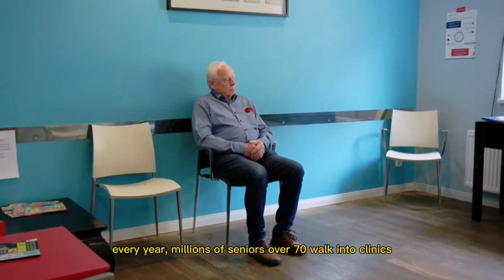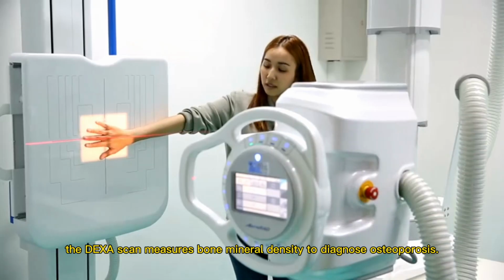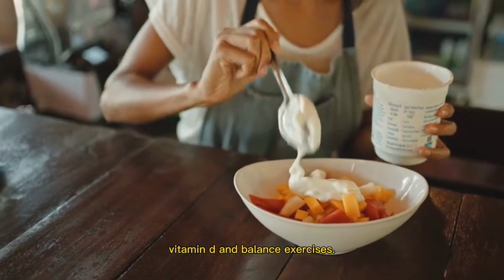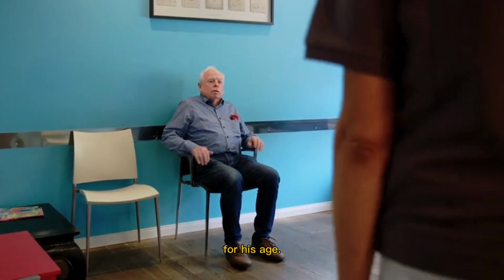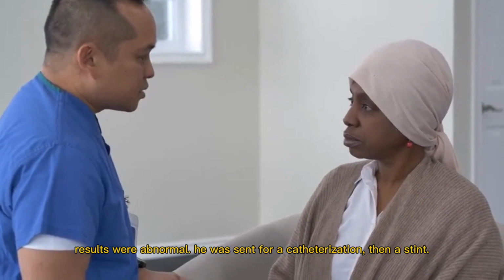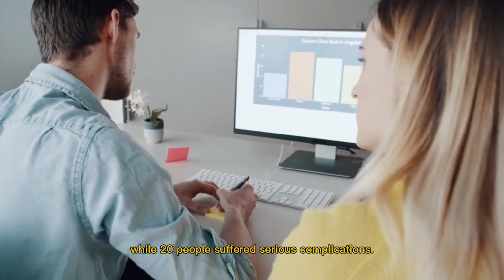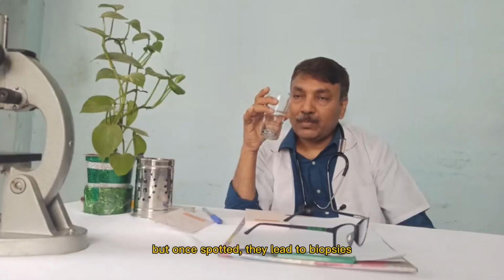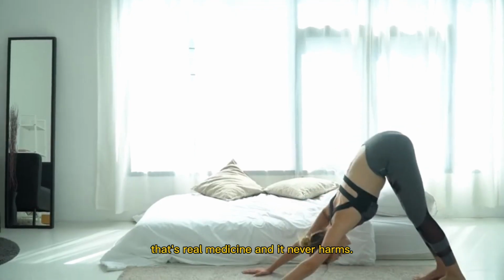Over 70? Avoid These 5 Dangerous Health Checkups Your Doctor Won’t Warn You About!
⚠️ Important Warning for Seniors Over 70!
Think every medical test keeps you safer as you age? You might be shocked to learn the truth. In this video, we uncover 5 common health checkups that could secretly harm your body after 70 — and one test that experts say may raise your cancer risk by over 5%!

💡 Backed by real science and doctor-reviewed data, we reveal how certain “routine” tests can lead to false results, unnecessary treatments, and even dangerous complications. From radiation-heavy scans to overused colon exams, these are the hidden traps every senior should know about.

🧠 Learn which checkup is now being called “the most overused test in elderly patients” — and how to protect yourself with safer, smarter alternatives.

💬 Have you ever refused or questioned a medical test? Share your story in the comments! We personally read and respond to every senior who reaches out.

⏰ Timestamps:
00:00 — Introduction
01:35 — Test #5
04:20 — Test #4
07:05 — Test #3
09:48 — Test #2
12:20 — Test #1 (most dangerous over 70!)

📚 Scientific References:
Oken, M. M., et al. (2023). Cancer risk linked to diagnostic CT scans in older adults. JAMA Internal Medicine.
Brenner, D. J., & Hall, E. J. (2007). CT scans and radiation exposure. NEJM.
Gross, C. P., et al. (2011). When to stop colonoscopy screening in seniors. JAMA Internal Medicine.
Goodwin, J. S., et al. (2013). Overuse of colonoscopy in the elderly. Archives of Internal Medicine.
Patel, M. R., et al. (2017). AHA guidelines for heart revascularization. JAMA Cardiology.
Wilson, R. S., et al. (2010). When brain scans for memory loss do more harm than good. The Lancet Neurology.